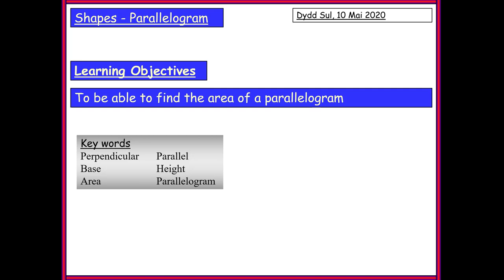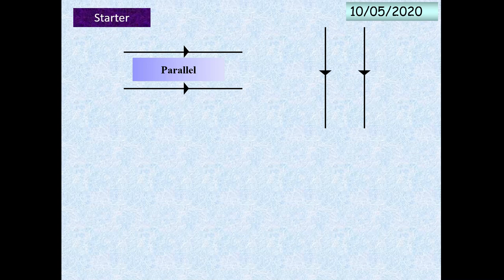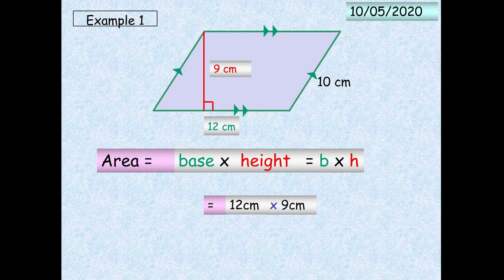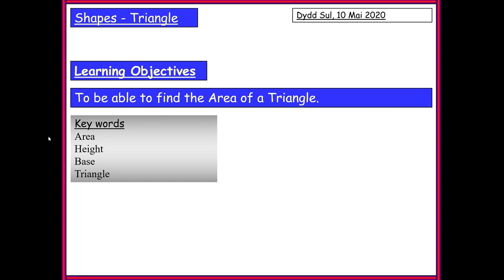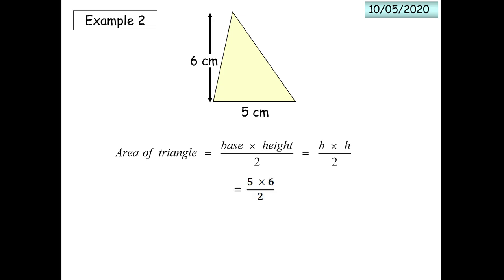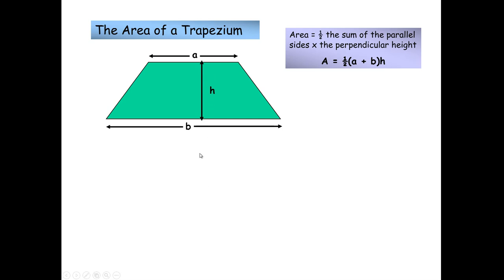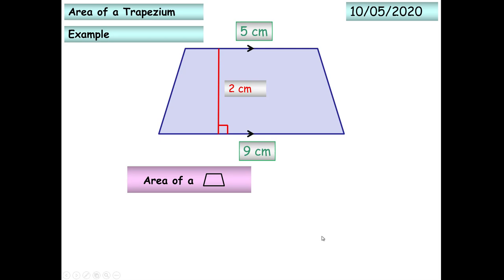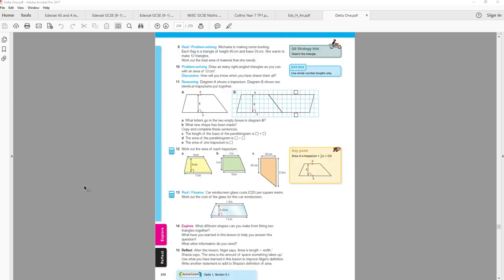Ex 9 1 Triangles, Parallelograms and Trapeziums